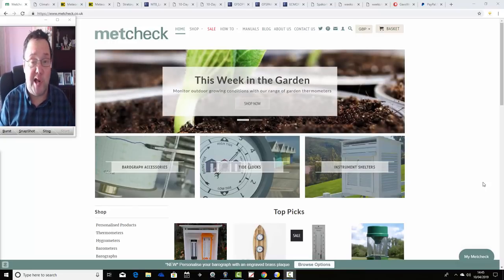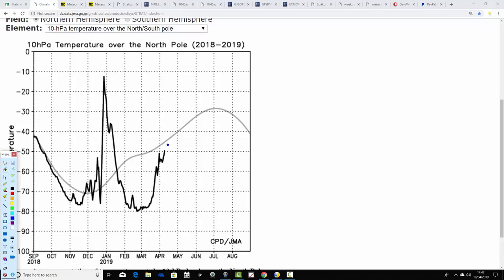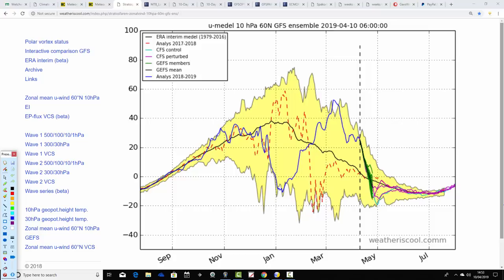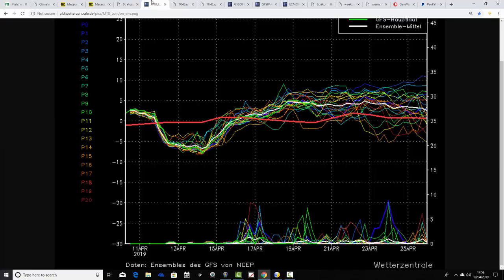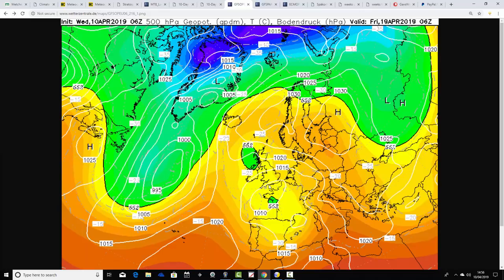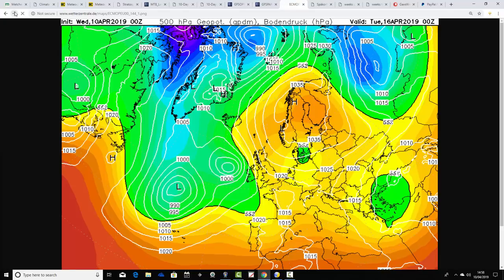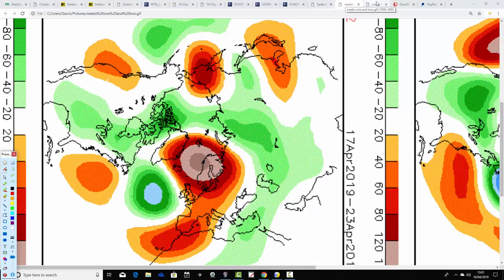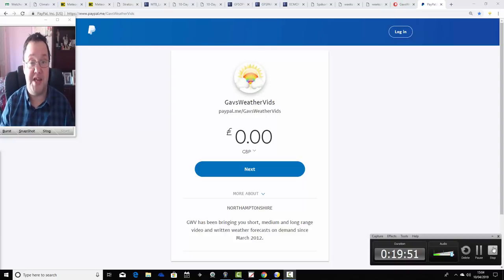Temperatures Recovering Next Week (10/04/19)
Week to ten day UK weather video update taking us into the second half of April and beyond...